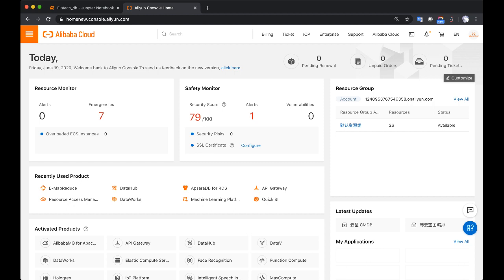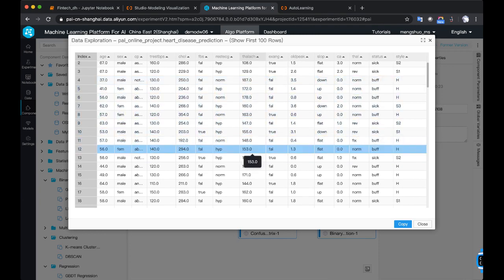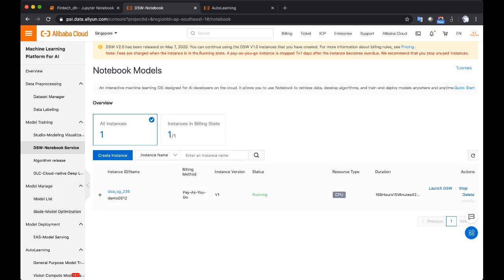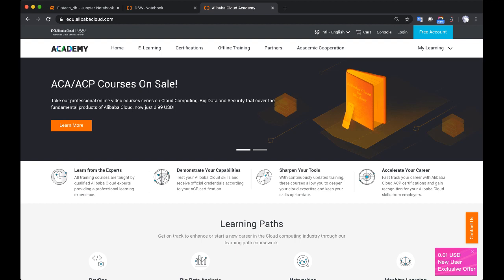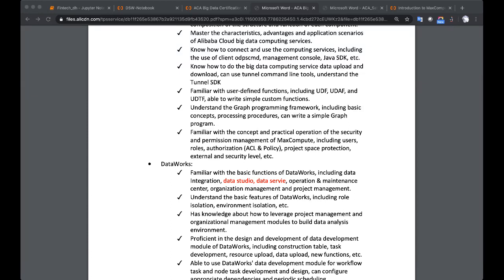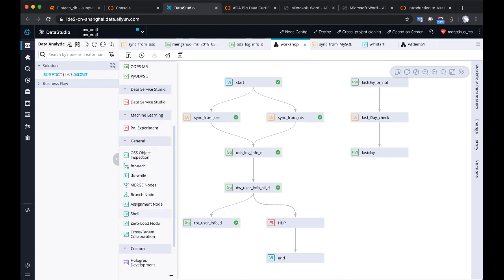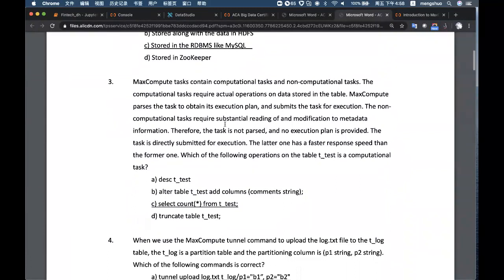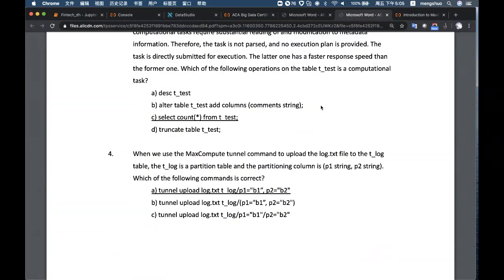Alibaba Cloud ACA BigData Certification Part - 4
Reffer below mnetioned link for more Alibaba Cloud ACA BigData course content.